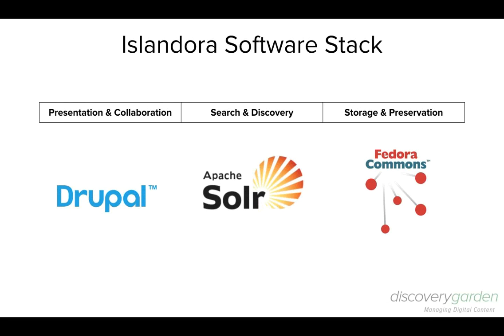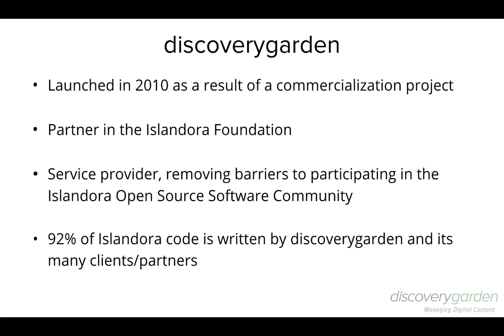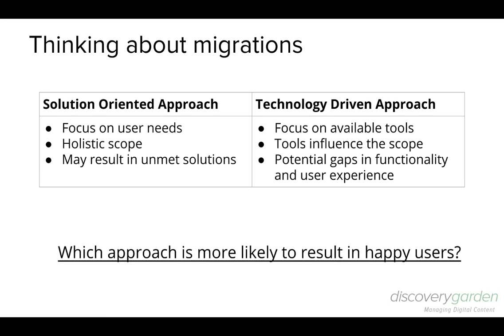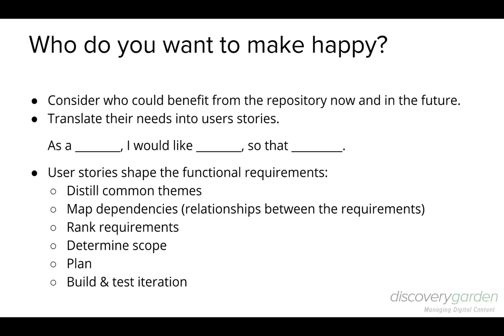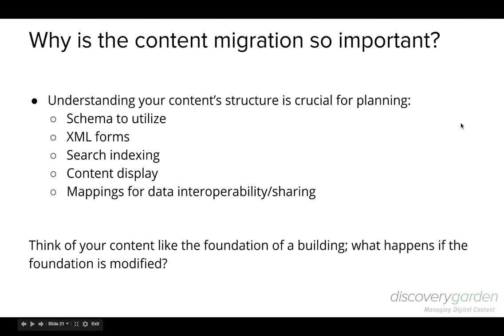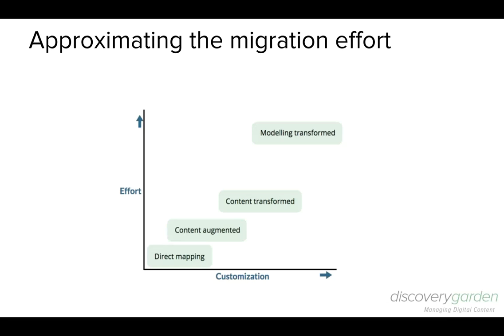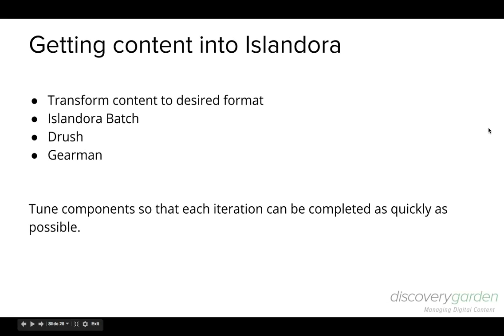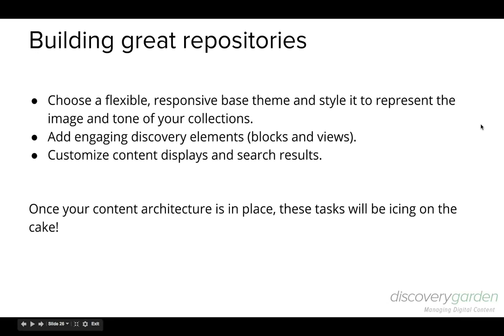January 2016 Islandora webinar 'Migrating: The Process'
We are proud to present our first webinar of 2016 with special guest Mitch MacKenzie, solutions architect at discoverygarden who will discuss the process involved in migrating your content to Islandora